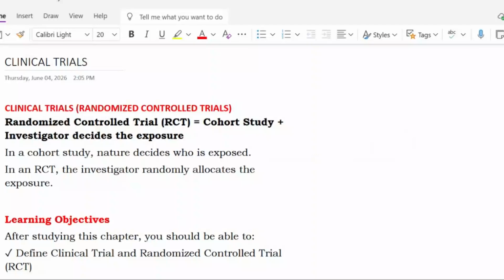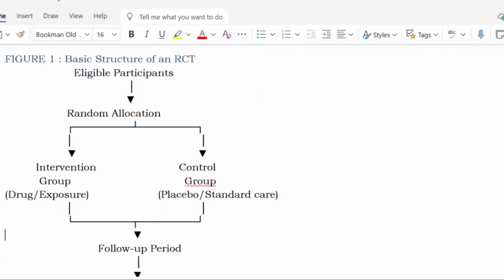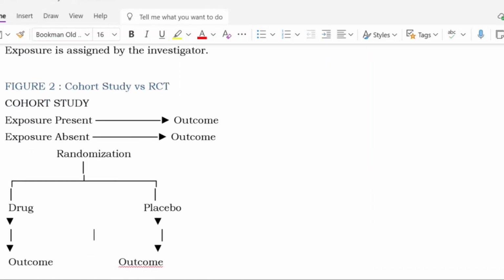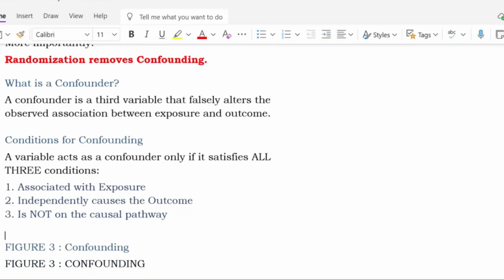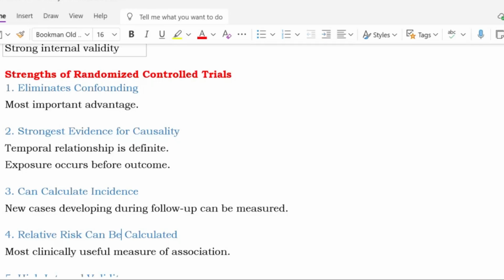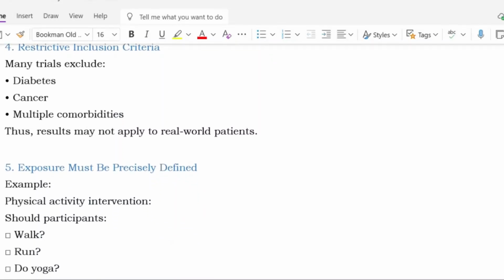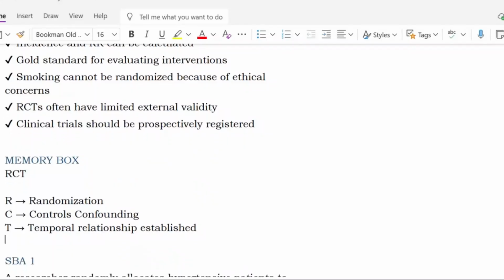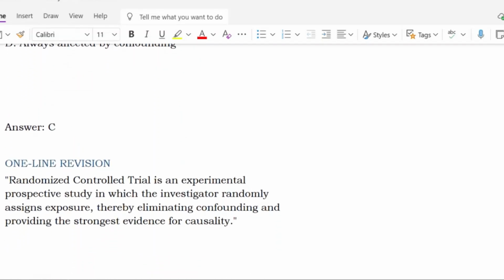Clinical Trials Made Easy | RCT Structure, Phases, Randomization & Confounding | MRCOG Epidemiology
Welcome to the Epidemiology Study Designs Series for MRCOG preparation!
In this lecture, we simplify one of the highest-yield topics in Evidence-Based Medicine and the MRCOG examination — Clinical Trials and Randomized Controlled Trials (RCTs).

📚 In this video, you will learn:
✔ Definition of a Clinical Trial
✔ What is a Randomized Controlled Trial (RCT)?
✔ Basic Structure of an RCT
✔ Phases of Clinical Trials (Phase I-IV)
✔ Randomization and its Methods
✔ Why Randomization is Important
✔ Confounding and How RCTs Minimize It
✔ Strengths and Limitations of RCTs
✔ Exam-focused concepts for MRCOG Part 1
✔ SBA-based approach for better retention

This lecture is ideal for:
• FCPS / DGO / MD / MS Students
• Medical PG Entrance Aspirants
• Anyone learning Clinical Epidemiology and Research Methodology

🔔 Upcoming videos:
• Cohort Study
• Case-Control Study
• Cross-Sectional Study
• Systematic Reviews & Meta-analysis
• Measures of Risk (RR, OR, ARR, NNT)